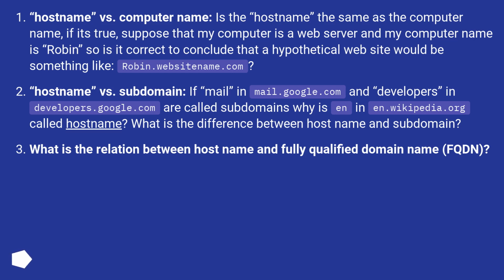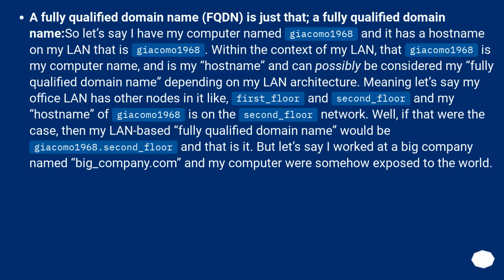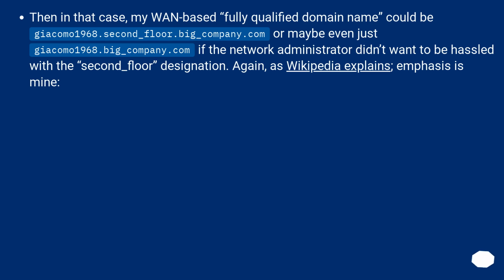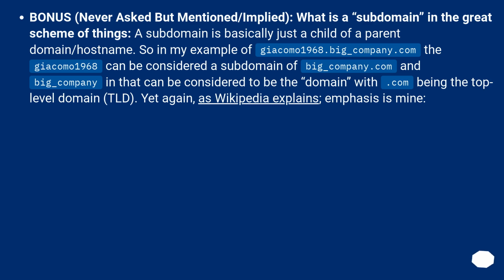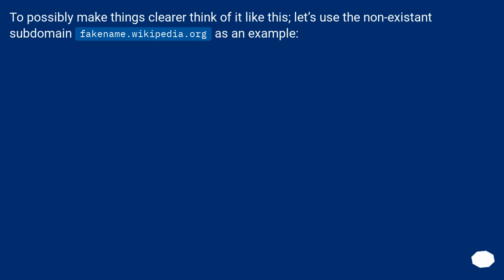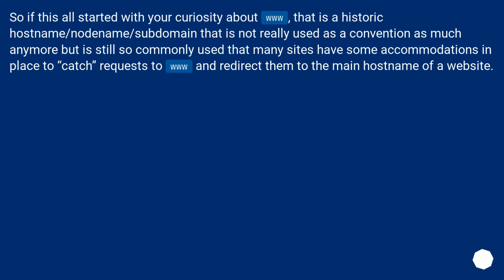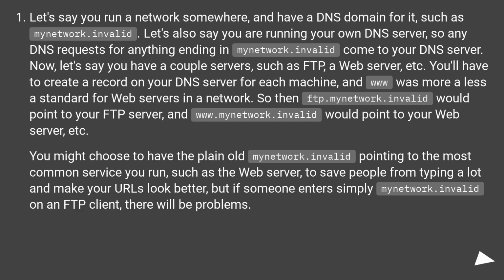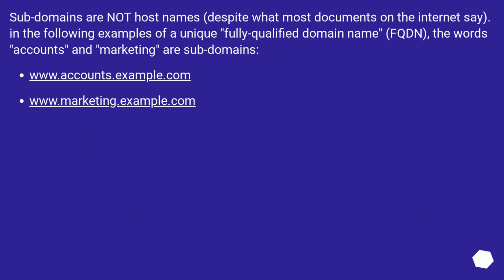What is a hostname versus a computer name versus a subdomain versus www?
Chapters
00:00 Question
01:52 Accepted answer (Score 47)
12:52 Answer 2 (Score 5)
16:21 Answer 3 (Score 1)
17:19 Thank you